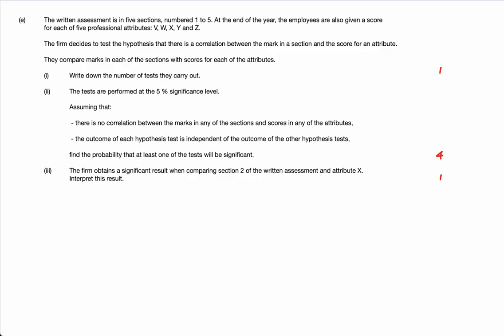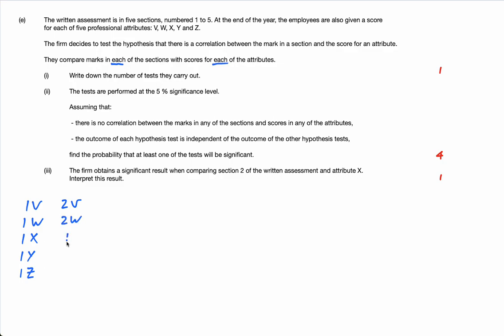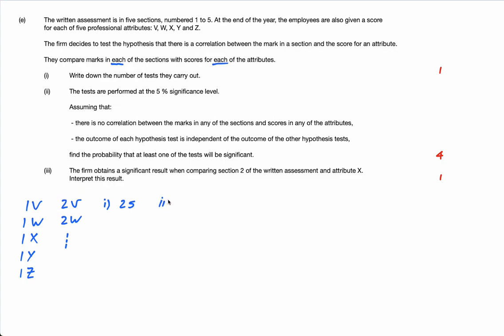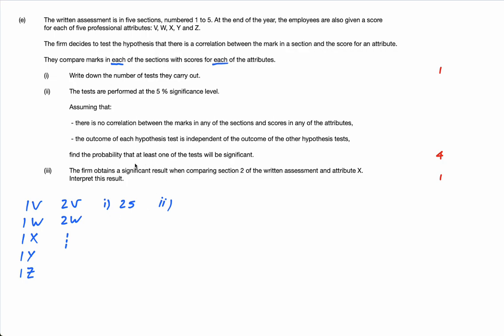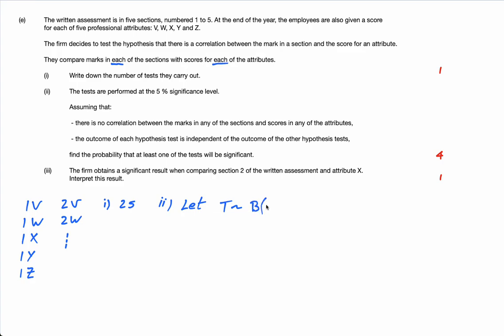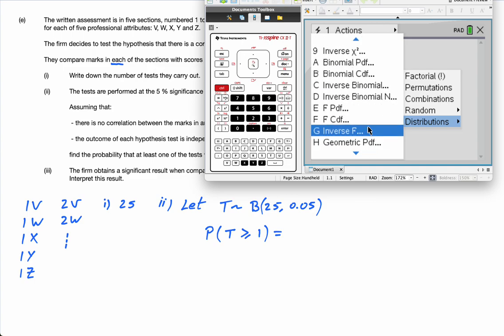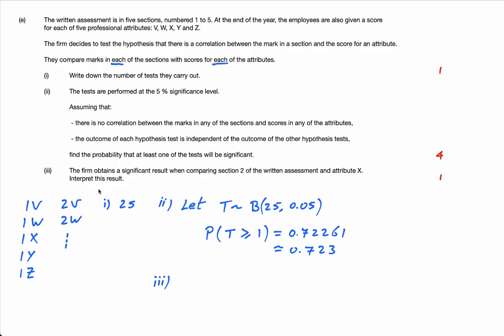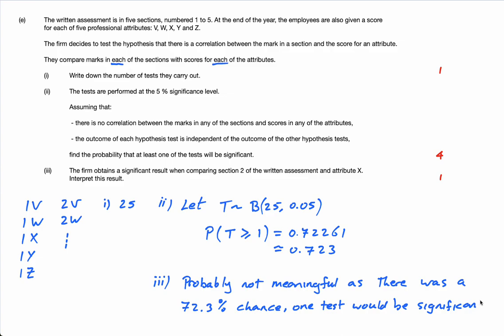AIHL 2021 May TZ1 P3 Question 2e